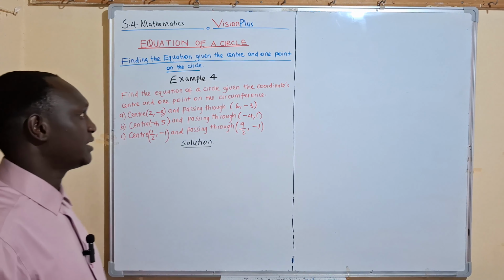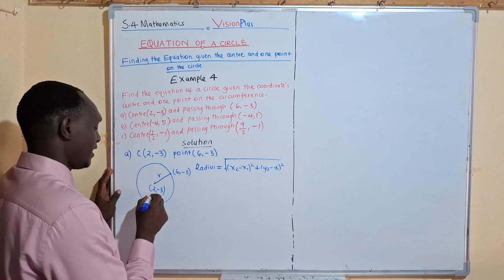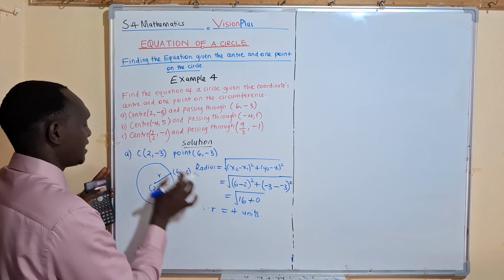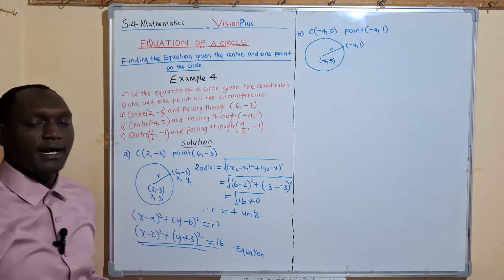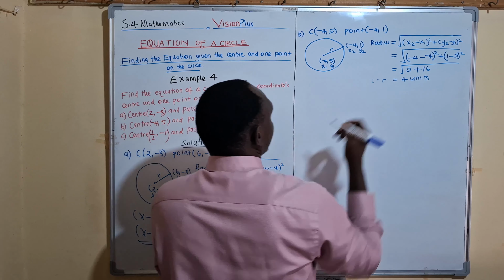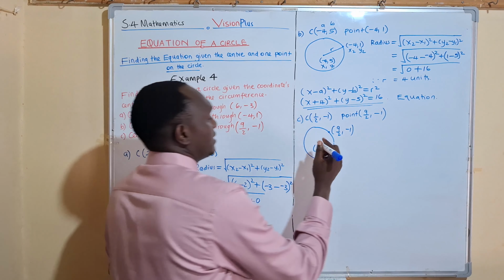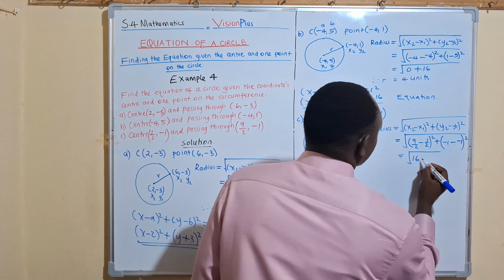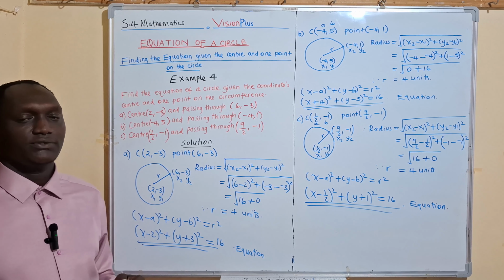Finding Equation Given the Centre & One point on the Circumference Example 4